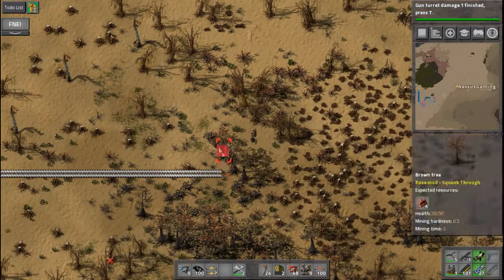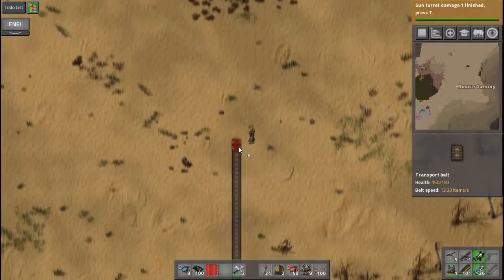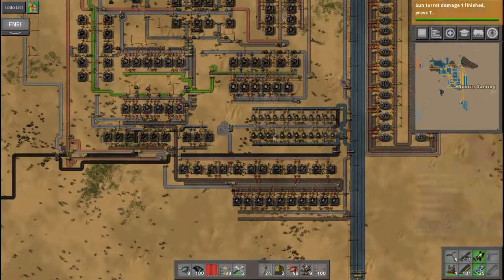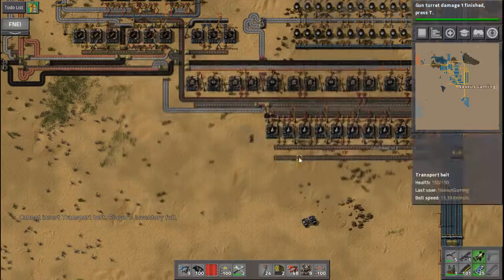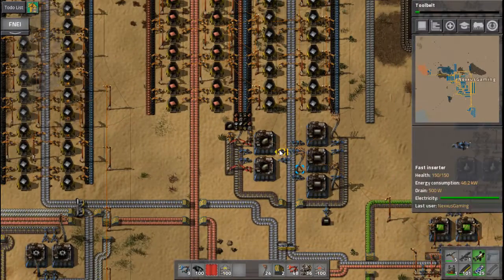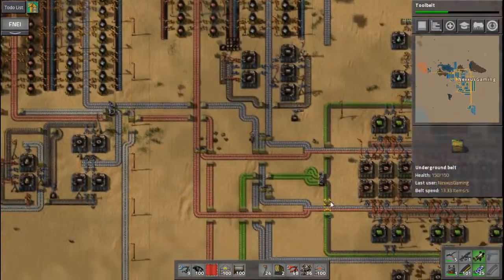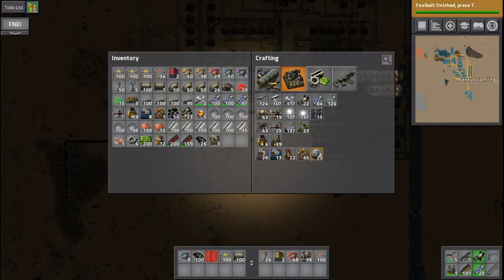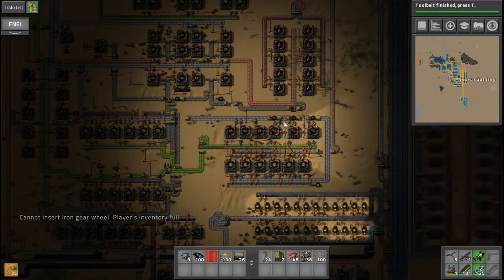Factorio || Let's Play || Season 1 || Episode 20 || Plastics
Hey Folks!!

Factorio has been in development since the spring of 2012.

Def Kev - Invincible

I dont always stream my games unless its late night Cities: Skylines, but when i do youll find me here!

New Channel Schedule!!!

                                               Transport Fever: Sun/Wed
                                               Railway Empire: Mon/Thurs
                                               Cities Skylines: Tues/Fri
                                               Factorio: Sat+